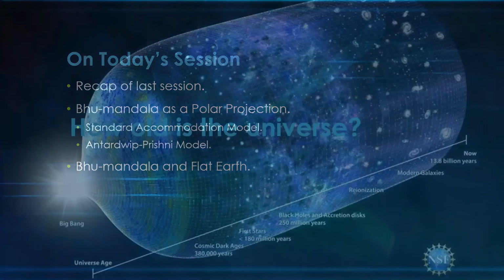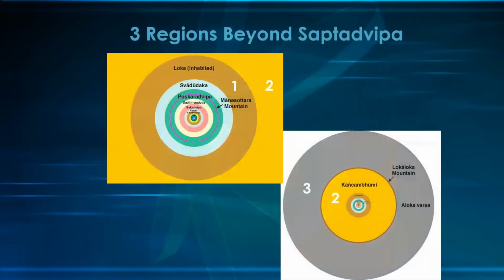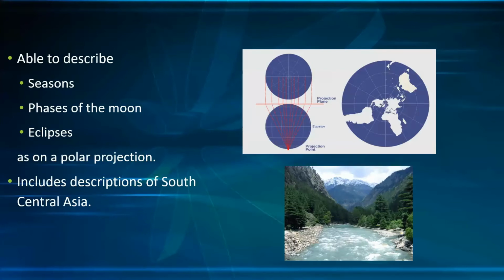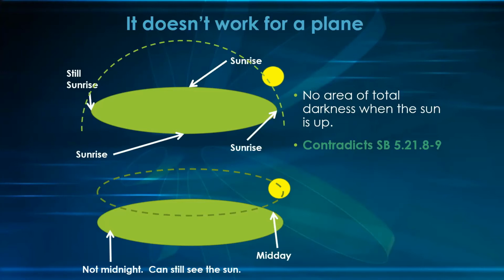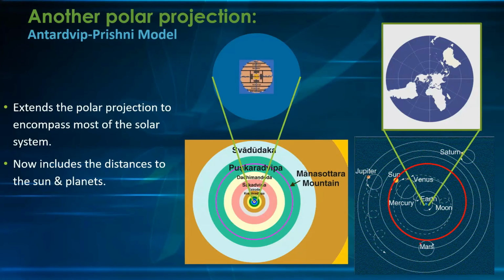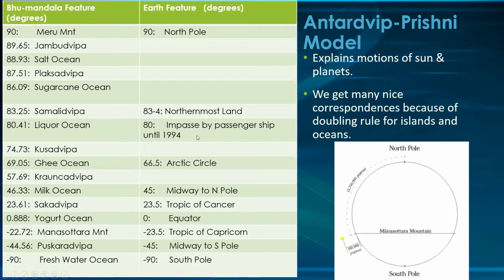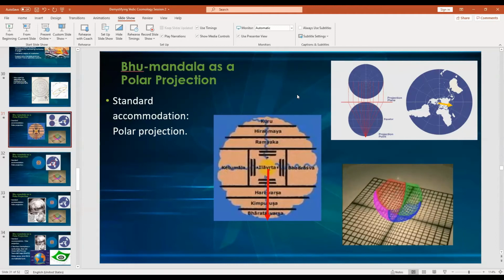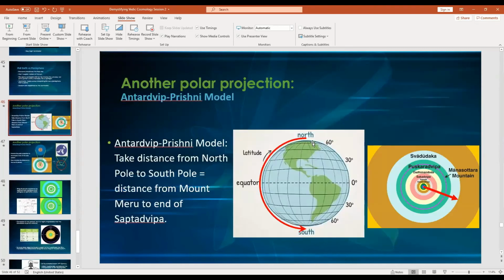Decoding Map of Bhu-Mandala || Session-2 || Demystifying Vedic Cosmology || 14th Feb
Defining Bhagavatam Model of the Universe (7th Feb 2021)
Is bhu-mandala a planetary system? (14th Feb 2021)
Are we living in a higher dimensional world? (21st Feb 2021)

Dr. Mauricio Garrido will discuss the nature of our Universe, its boundaries, its age, composition, etc. as presented in Srimad Bhagavatam. He will touch upon the notion of Bhu-mandala and its relation with earthly planetary systems. An exciting view on the scientific model of Bhu-mandala and the position of Jambu-dvipa and mount Meru will be presented. Puranic Universe need not be the same as per our naïve experience. In fact, the notion of vertical dimension extends the idea of our dimensionality to incorporate subtle metaphysical existence as well.

Speaker Profile:
Mauricio Garrido was born in Bogota, Colombia in 1979, graduated from the Universidad de Los Andes, Colombia with a B.S. in Electrical Engineering and in Physics in 2003. He earned a black belt in Kobayashi Shorin-Ryu Karate. He holds a Ph.D. in physics from Ohio University has served an internship at the NASA Goddard Space Flight Center, completed a postdoc at Columbia University and has taught Sanskrit at the University of Florida. His research includes Puranic cosmology, Vaisnava philosophy, quantum field and information theory, general relativity, consciousness studies, and the philosophy of mind. As a member of the Bhaktivedanta Institute for Higher Studies (BIHS) since 2015, he develops courses on theology and science, including Vedic concepts of cosmography, consciousness, and physics. He has presented at universities and international conferences.